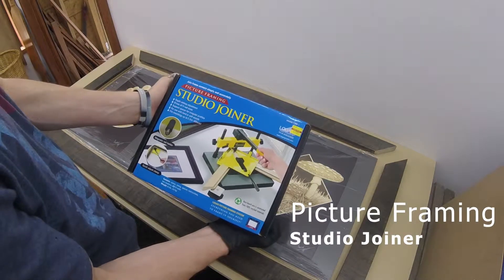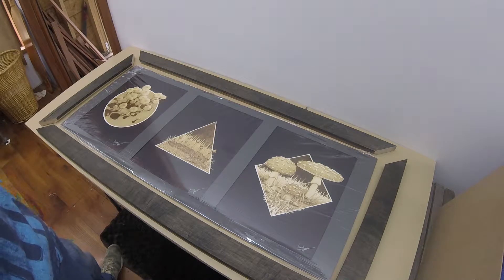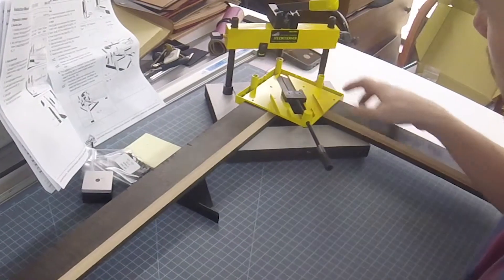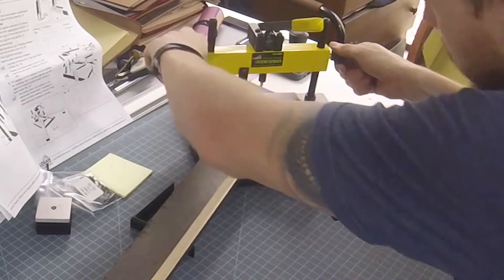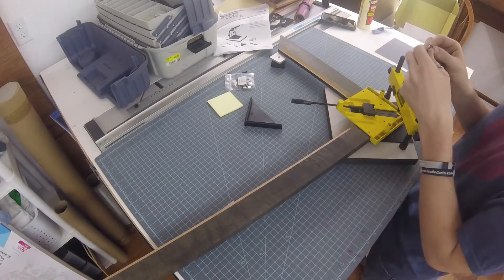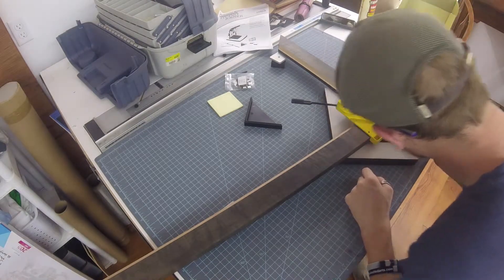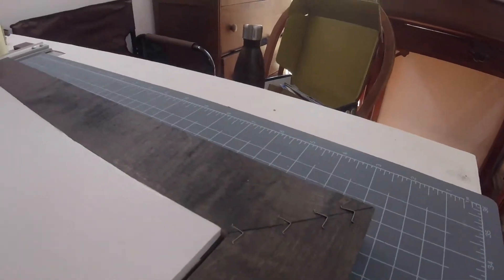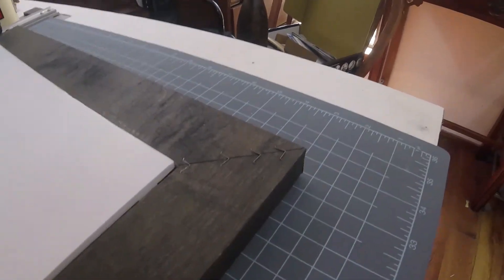DIY Framing - Studio Joiner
I recently purchased a Picture Framing Studio Joiner from Hobby Lobby, and I wanted to give an inside look into my first experience using this tool.

I used Maple for the frame, and stained it Ebony from Minwax. I later purchased plexiglass that was placed into the framed. A BOSCH Rabbet Router Bit (85218MC) was used to allow art and plexiglass to be set into the frame.